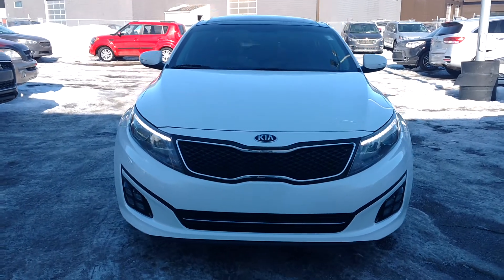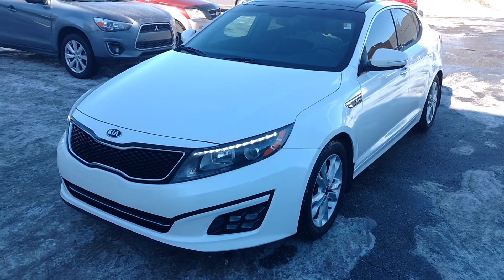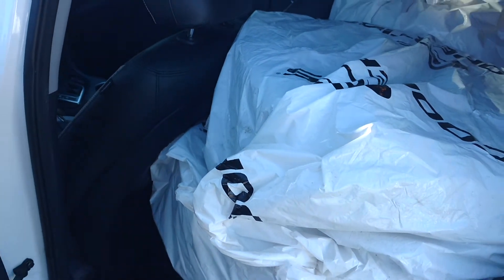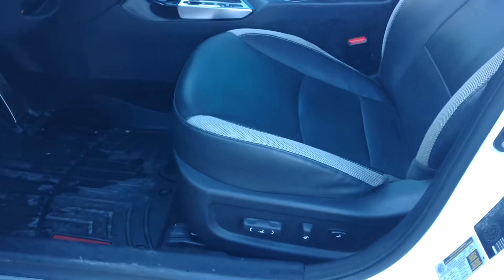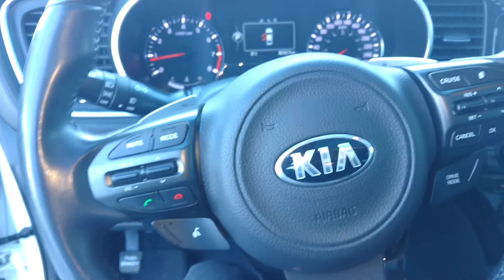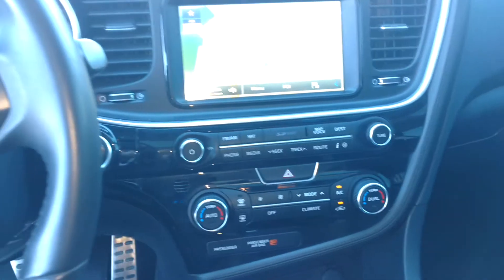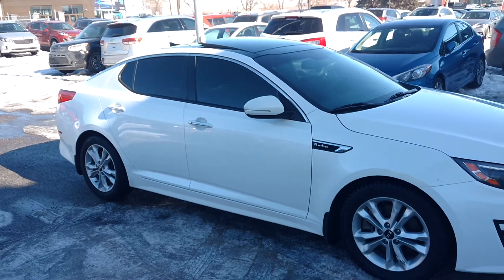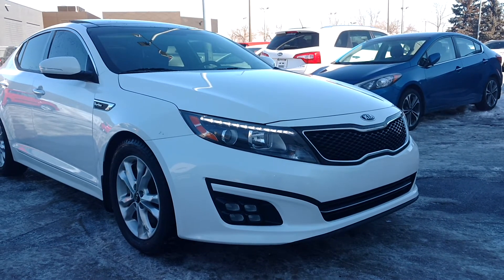2014 Kia Optima SX TURBO